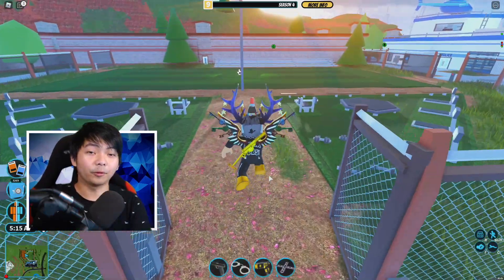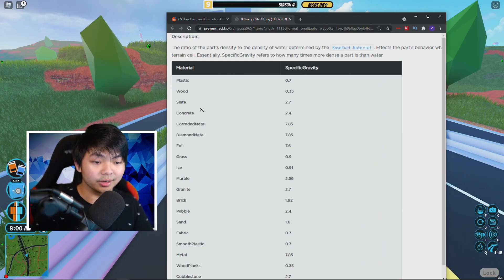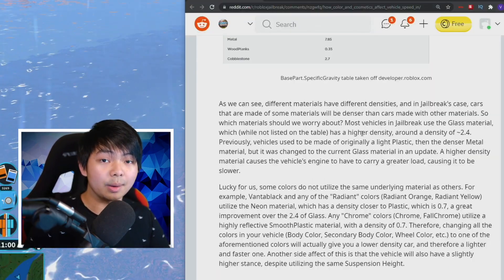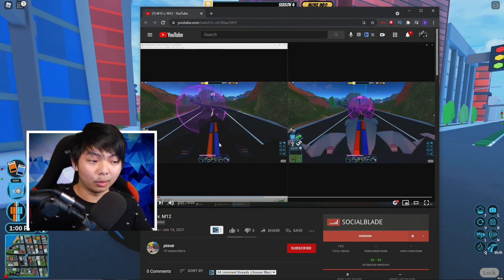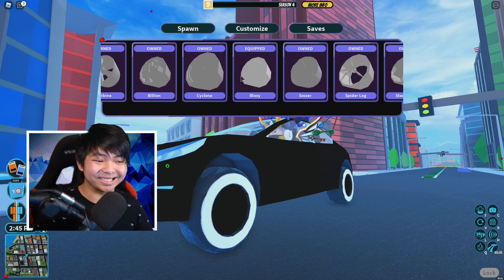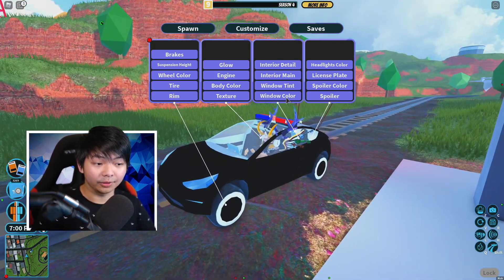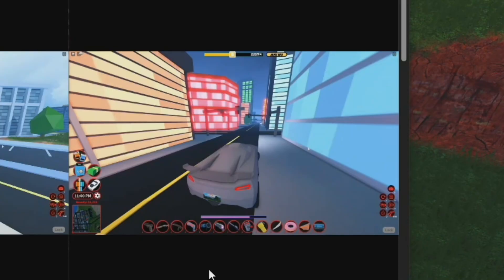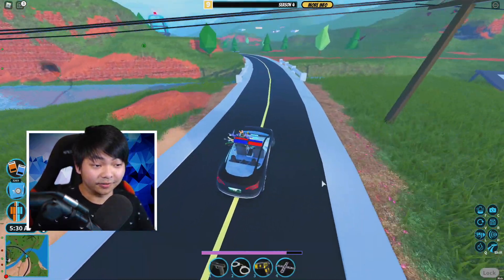The FASTEST Car in Roblox Jailbreak is THIS...!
Today's video I will be showing you the new customization for jailbreak vehicle. As you might not know Roblox have different material which have different mass effecting on the jailbreak vehicle. If you change the body, secondary body, wheel, and rim in jailbreak; you will have a faster car than ever! Keep watching until the end to see the best customization!

00:00 Intro
00:41 Roblox Material Density
1:38 The Math
1:48 Customize your car to get better speed
2:50 M12 Molten Speed Test
3:19 Use The Best Rim
4:11 Change window color
4:39 Torpedo Speed test
5:25 Pick your own Texture
6:10 This will boost your speed a bit
6:52 Outro

The NEW Fastest Car Customization in Jailbreak (BEST SPEED) | Roblox Jailbreak

Game: Roblox